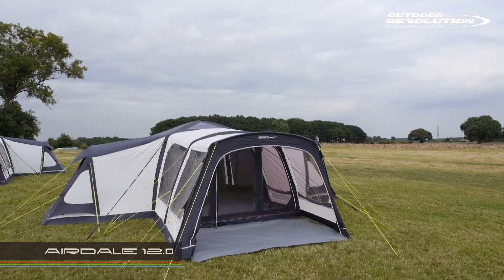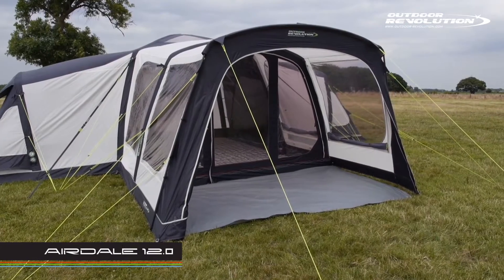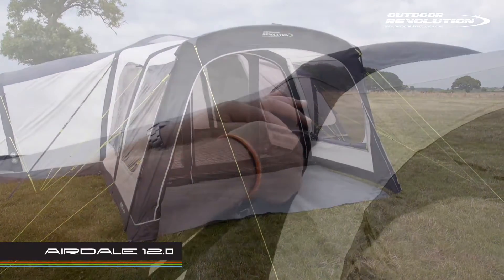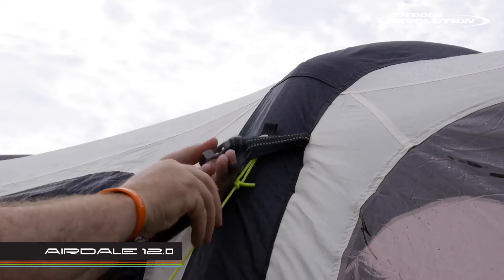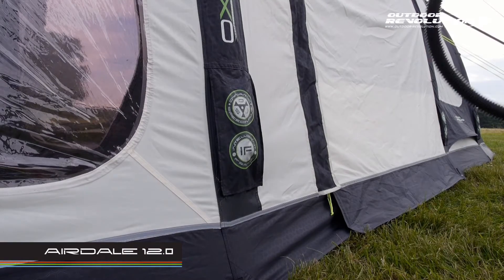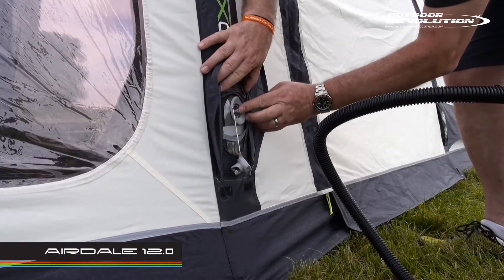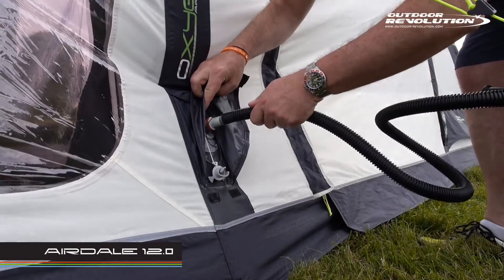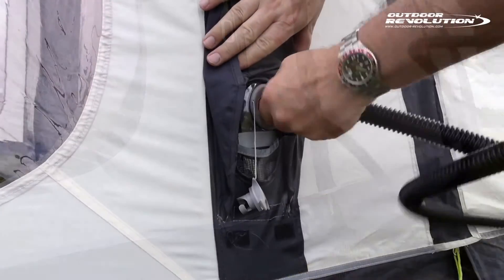Outdoor Revolution: Airedale 12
Outdoor Revolution's eight-berth 'Airedale 12' is a fantastic family vis-a-vis pod air-tent, with an enormous single-inflation-point living space, designed to bring people together; it is perfect for where you require space, movement, freedom and set to become a firm favourite! It incorporates a single-inflation-point living area and three single-inflation-point four-berth sleeping pods, along with an integrated variable front porch, our exclusive lifetime guarantee on the tubes and a contemporary hex-print fabric; find out why this product is taking the market by storm